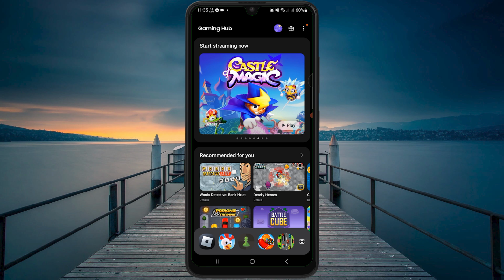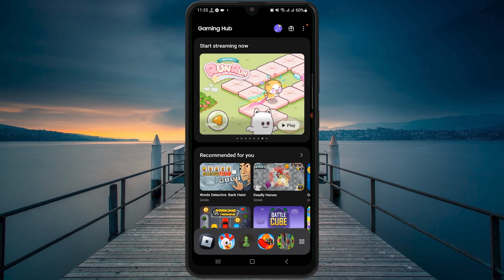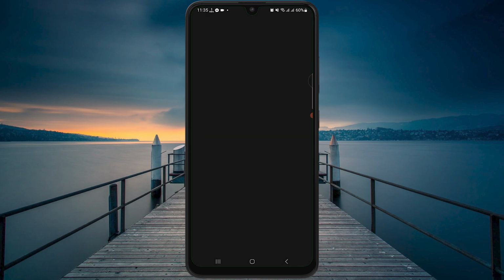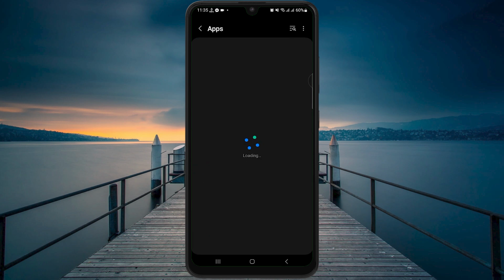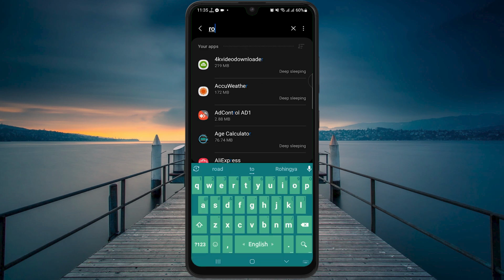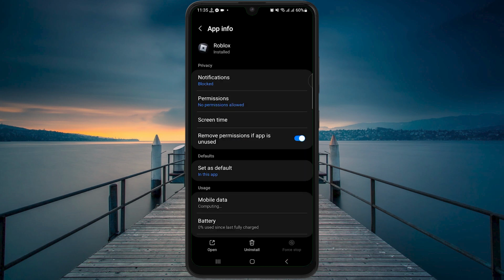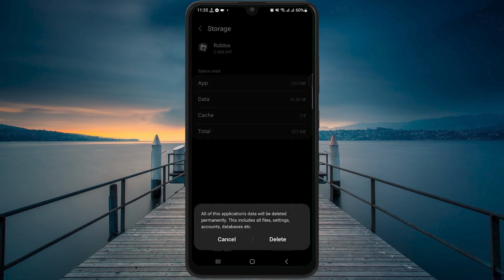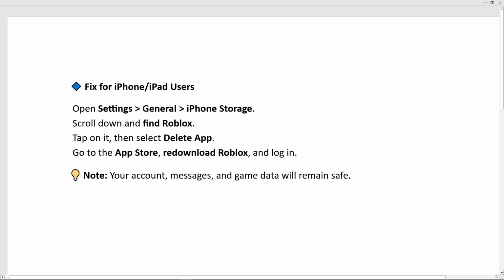How To Fix Low Memory on Roblox Mobile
In this video, we'll show you How To Fix Low Memory on Roblox Mobile simple and effective ways to fix low memory issues on Roblox Mobile. If you're experiencing lag or crashes, these tips will help improve your gameplay and free up storage on your device. Don't let memory problems hold you back from enjoying Roblox to the fullest!